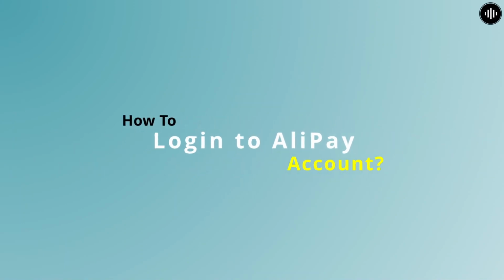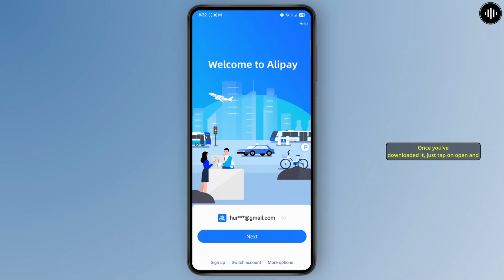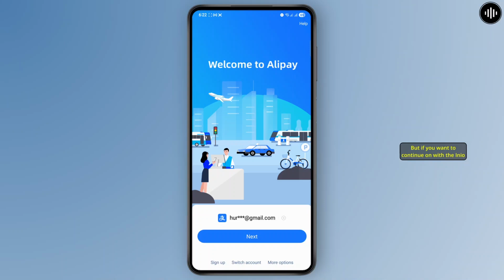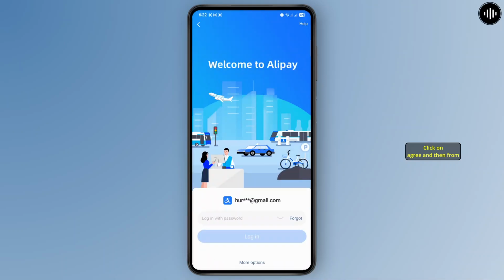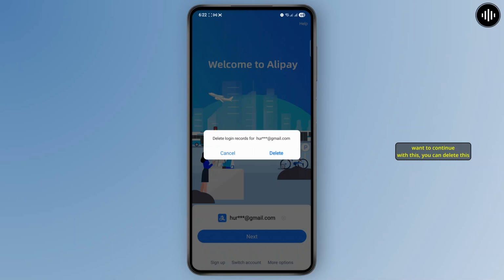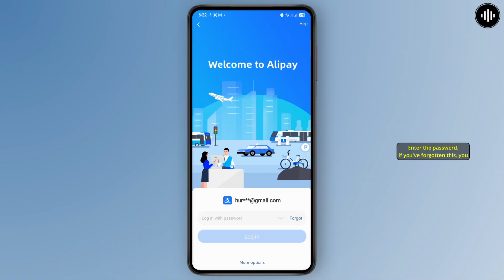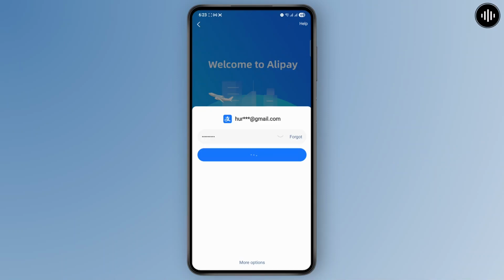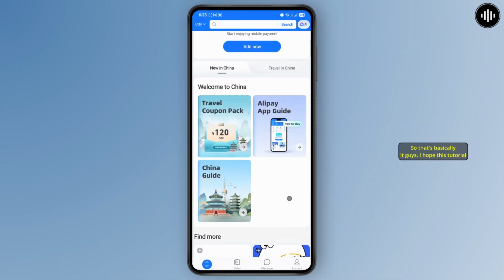How to Login to your Alipay Account?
Want to access your Alipay account quickly and securely? This video will guide you through the steps on how to login to your Alipay account easily. Whether you're asking, "How do I log in to Alipay?" or need help with the login process, this tutorial has you covered. Learn the steps to securely access your account and manage your payments. Watch now to see how you can login to your Alipay account today!

Timestamps:
00:00 How to Login to Your Alipay Account
00:06 How Do I Log in to Alipay?